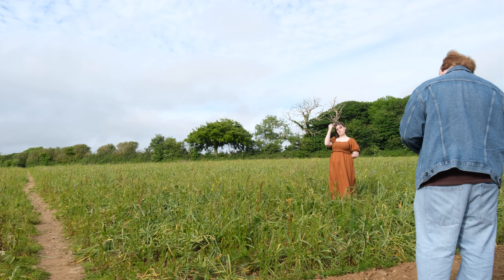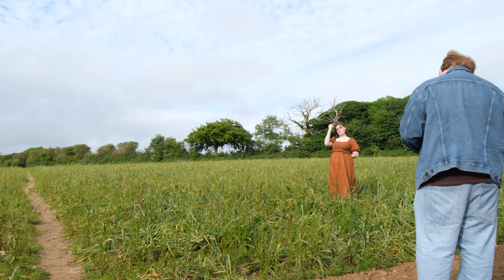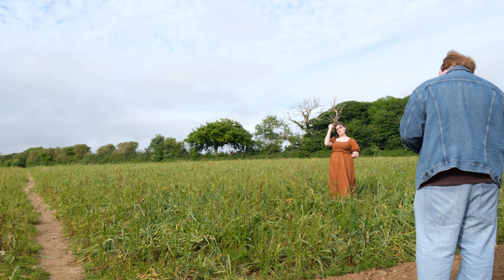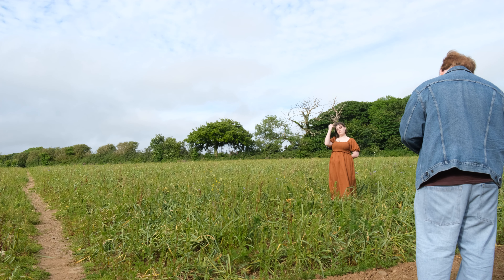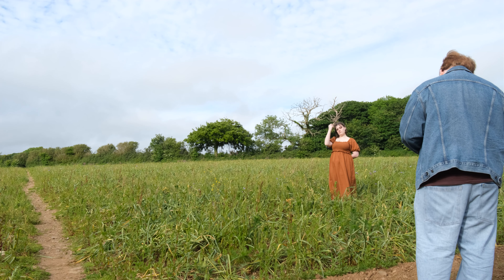Shooting Portraits On A Hasselblad 501cm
In this video I use a camera that I have never used before, the Hasselblad 501cm. I shot some portraits using Kodak Gold 200.